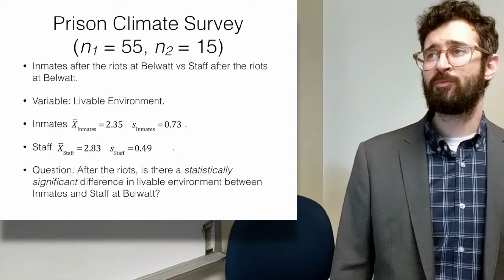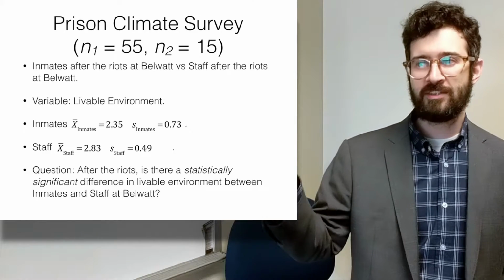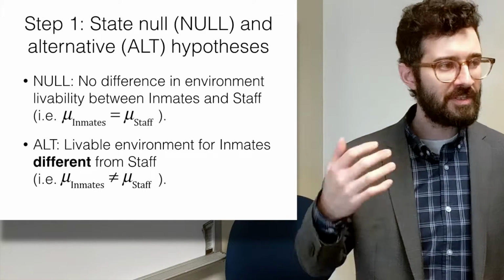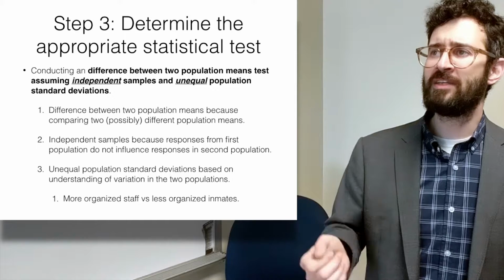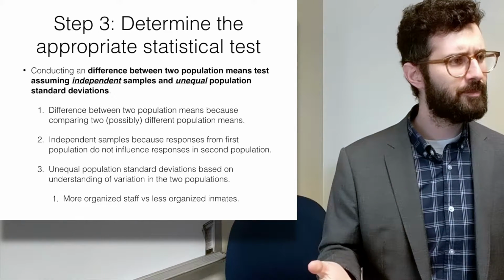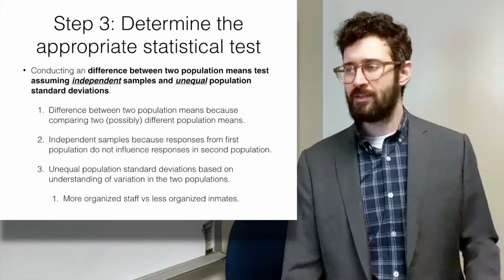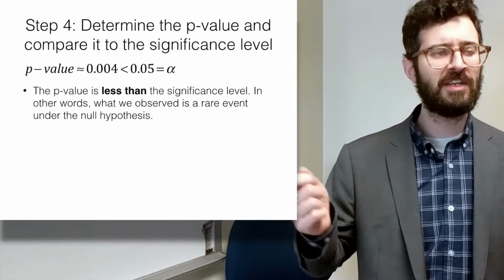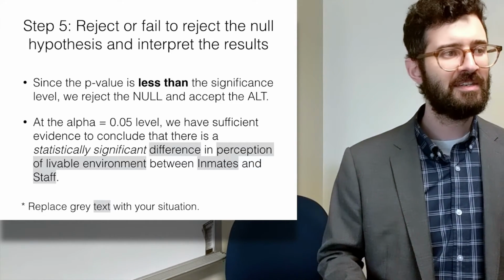Lecture 12.4: Compare Two Population Means Unequal Variability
Discusses how to perform a two population test comparing population means while assuming unequal population standard deviations.